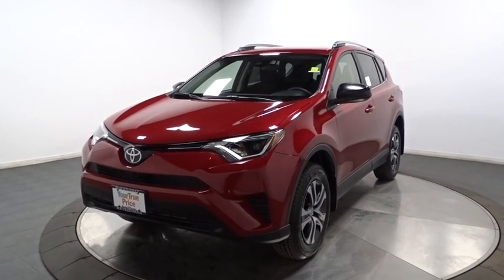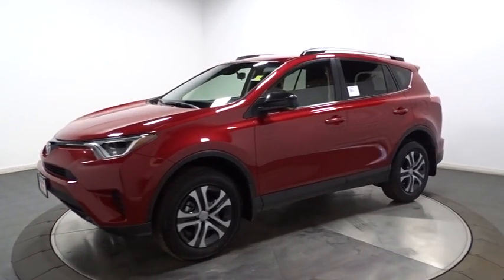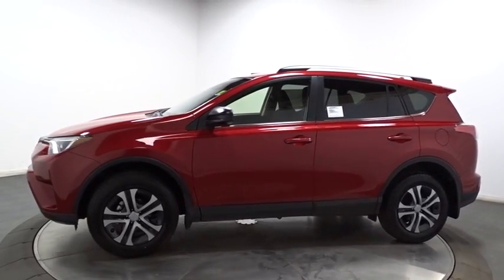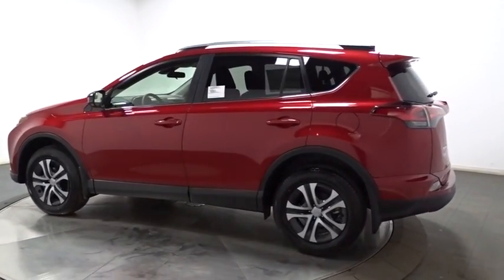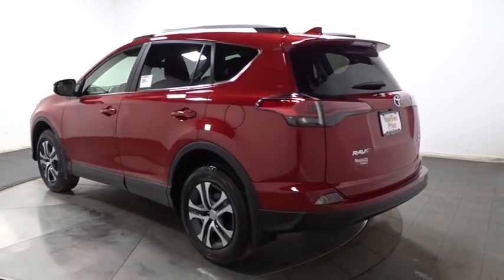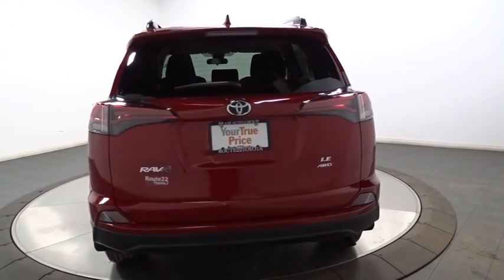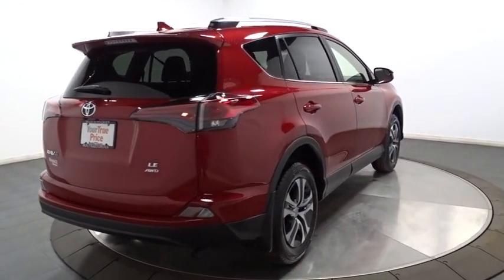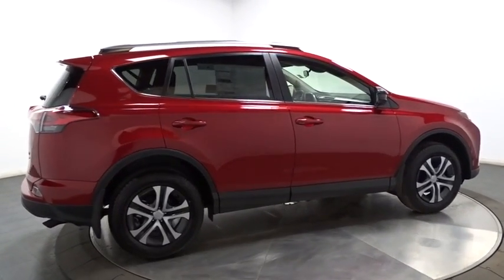2017 Toyota RAV4 Hillside, Newark, Union, Elizabeth, Springfield, NJ 900507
1 LCD Monitor In The Front,Radio: Entune AM/FM/CD/MP3/WMA Playback w/6 Spkers -inc: 6.1 touch-screen w/integrated back-up camera display, auxiliary audio jack, USB port w/iPod connectivity and control, vehicle information w/customizable settings, hands-free phone capability, phone book access and music streaming via Bluetooth wireless technology,Integrated Roof Antenna,Radio w/Seek-Scan, Clock, Speed Compensated Volume Control, Steering Wheel Controls and Radio Data System,Fixed Rear Window w/Fixed Interval Wiper and Defroster,Chrome Side Windows Trim and Black Front Windshield Trim,Deep Tinted Glass,Clearcoat Paint,Laminated Glass,Fully Galvanized Steel Panels,Tires: P225/65R17H AS Wide Vent,Roof Rack Rails Only,Fully Automatic Projector Beam Halogen Daytime Running Auto High-Beam Headlamps,Body-Colored Grille w/Chrome Accents,Steel Spare Wheel,Liftgate Rear Cargo Access,Wheels: 17 x 6.5J -inc: caps,Body-Colored Door Handles,Black Bodyside Moldings and Black Wheel Well Trim,Body-Colored Front Bumper w/Black Rub Strip/Fascia Accent,Body-Colored Rear Bumper w/Black Rub Strip/Fascia Accent,Fixed Interval Wipers,Black Power Side Mirrors w/Convex Spotter and Manual Folding,Tailgate/Rear Door Lock Included w/Power Door Locks,Compact Spare Tire Mounted Inside Under Cargo,Lip Spoiler,Front Map Lights,Seats w/Cloth Back Material,Driver Foot Rest,Manual Air Conditioning,Front Center Armrest,Delayed Accessory Power,Urethane Gear Shift Knob,Cargo Space Lights,Trip Computer,Air Filtration,Day-Night Rearview Mirror,Front Bucket Seats -inc: 6-way adjustable driver and 4-way adjustable passenger seats, 60/40 split, reclining, fold-flat second-row seats w/height-adjustable headrests and center armrest,Glove Box,Power 1st Row Windows w/Driver 1-Touch Down,Remote Keyless Entry w/Integrated Key Transmitter, Illuminated Entry, Illuminated Ignition Switch and Panic Button,Full Carpet Floor Covering,Cruise Control w/Steering Wheel Controls,3 12V DC Power Outlets,Fade-To-Off Interior Lighting,HVAC -inc: Underseat Ducts,Power Rear Windows and Fixed 3rd Row Windows,Interior Trim -inc: Metal-Look Instrument Panel Insert, Metal-Look Door Panel Insert and Metal-Look Interior Accents,Instrument Panel Bin, Driver And Passenger Door Bins,Manual Tilt/Telescoping Steering Column,Analog Display,Full Floor Console w/Covered Storage, Mini Overhead Console w/Storage and 3 12V DC Power Outlets,Distance Pacing,2 Seatback Storage Pockets,Split-Bench Front Facing Rear Seat,Engine Immobilizer,Power Door Locks w/Autolock Feature,Carpet Floor Trim,Remote Releases -Inc: Mechanical Fuel,Cargo Area Concealed Storage,Manual Adjustable Front Head Restraints,Fabric Seat Trim,Outside Temp Gauge,Cloth Door Trim Insert,Front Cupholder,Driver And Passenger Visor Vanity Mirrors,Gauges -inc: Speedometer, Odometer, Engine Coolant Temp, Tachometer, Inclinometer, Trip Odometer and Trip Computer,Full Cloth Headliner,Rear Cupholder,Transmission w/Driver Selectable Mode, Sequential Shift Control and Oil Cooler,4.071 Axle Ratio,4-Wheel Disc Brakes w/4-Wheel ABS, Front Vented Discs, Brake Assist and Hill Hold Control,Automatic Full-Time All-Wheel Drive,Permanent Locking Hubs,550CCA Maintenance-Free Battery w/Run Down Protection,Electric Power-Assist Speed-Sensing Steering,Electronic Transfer Case,Engine: 2.5L DOHC 4-Cylinder w/Dual VVT-i,GVWR: 4,640 lbs,15.9 Gal. Fuel Tank,Strut Front Suspension w/Coil Springs,900# Maximum Payload,Single Stainless Steel Exhaust,Transmission: 6-Speed Automatic,Double Wishbone Rear Suspension w/Coil Springs,Towing w/Trailer Sway Control,Front And Rear Anti-Roll Bars,Gas-Pressurized Shock Absorbers,ABS And Driveline Traction Control,Lane Departure Alert (lda) w/Steering Assist Lane Departure Warning,Outboard Front Lap And Shoulder Safety Belts -inc: Rear Center 3 Point, Height Adjusters and Pretensioners,Low Tire Pressure Warning,Pre-Collision System (pcs) Forward Collision,Dual Stage Driver And Passenger Front Airbags,Airbag Occupancy Sensor,Rear Child Safety Locks,Driver Knee Airbag and Passenger Cushion Front Airbag,Lane Departure Alert (lda) w/Steering Assist Lane Keeping Assist,Side Impact Beams,Curtain 1st And 2nd Row Airbags,Electronic Stability Control (ESC),Dual Stage Driver And Passenger Seat-Mounted Side Airbags